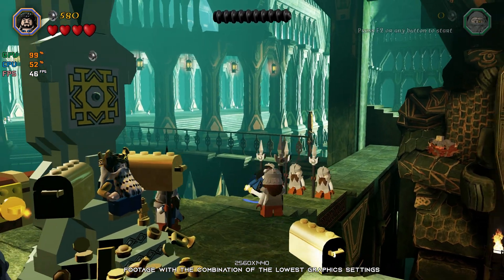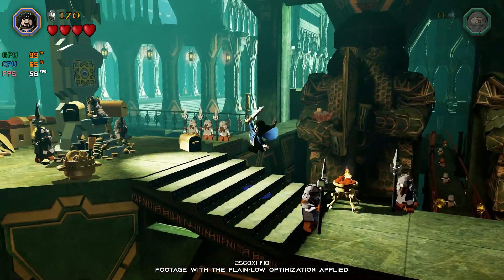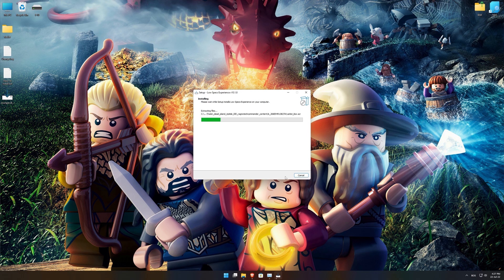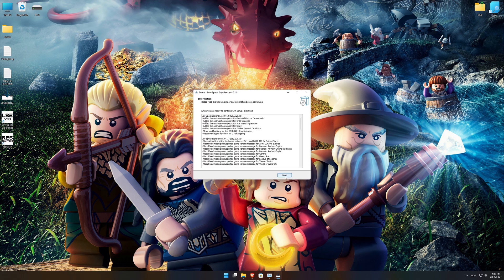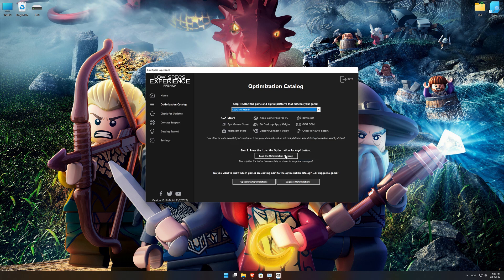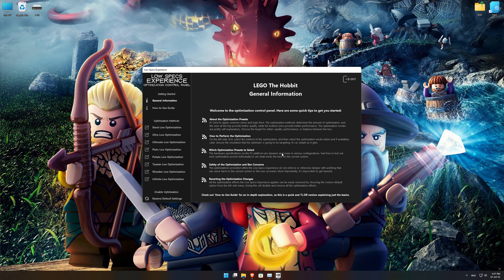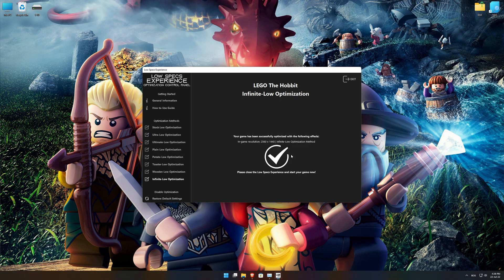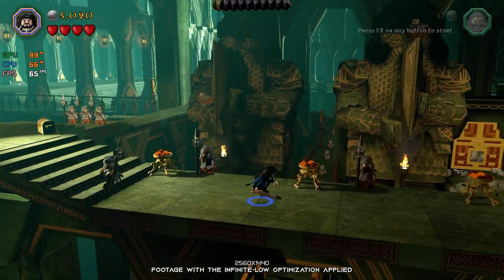LEGO The Hobbit | How to Get Maximum FPS Boost and Fix Lag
This Maximum FPS Boost guide for LEGO The Hobbit shows you how to increase and maximize frame rates, fix lag, reduce stutters, and improve overall performance using the Maximum Performance presets in Low Specs Experience.

• 8GB DDR3 1333MHz
• NVIDIA GeForce GTS 450 1GB

⏱️ Timestamps

00:00 Before vs After Optimization
00:34 Optimization Guide
02:10 Additional Gameplay Footage